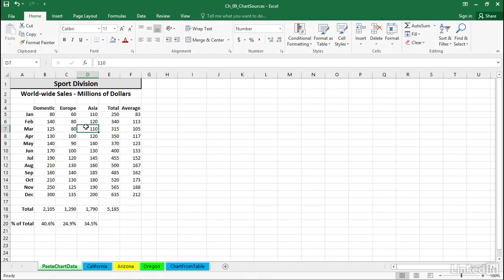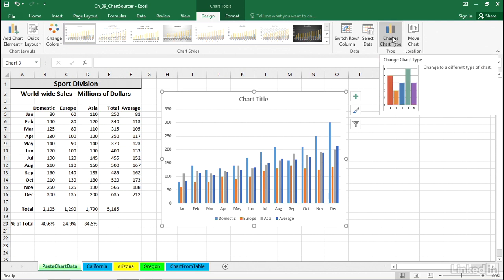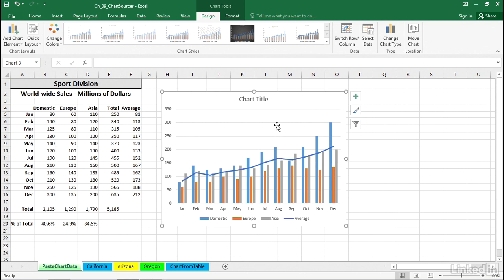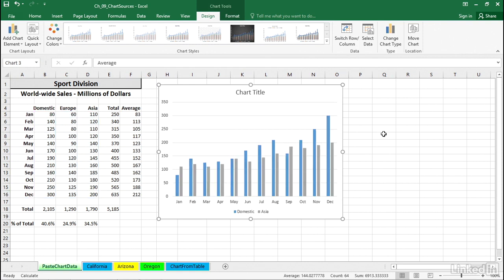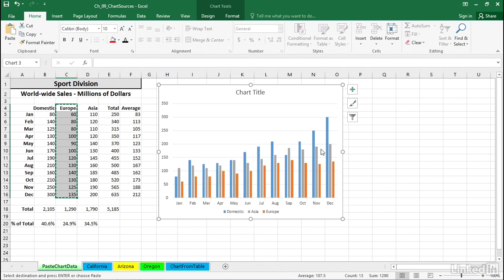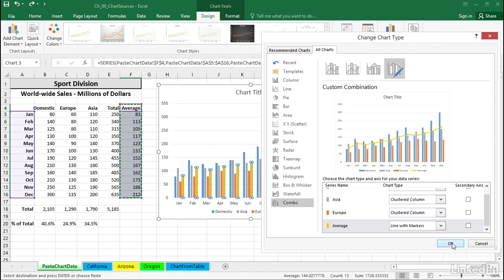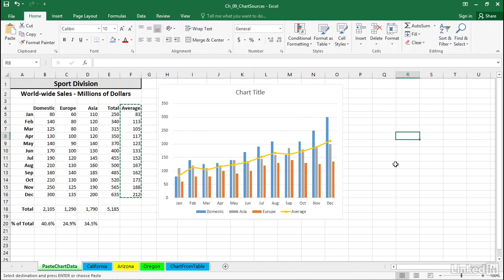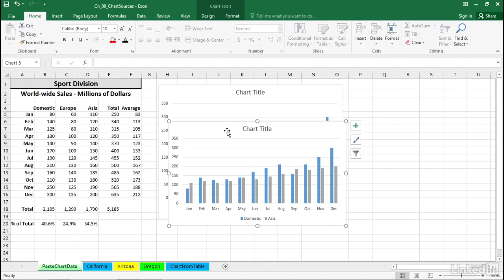Adding and removing data from charts Microsoft Excel 2016 Microsoft Excel 2016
Video Title: Adding and removing data from charts